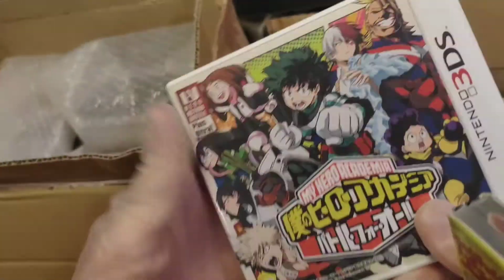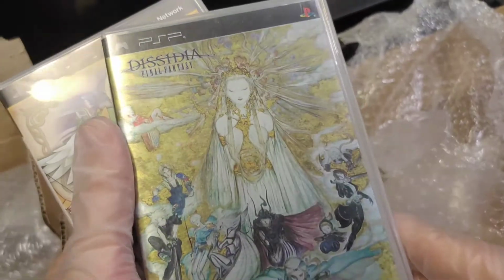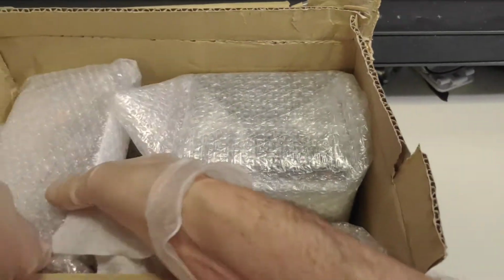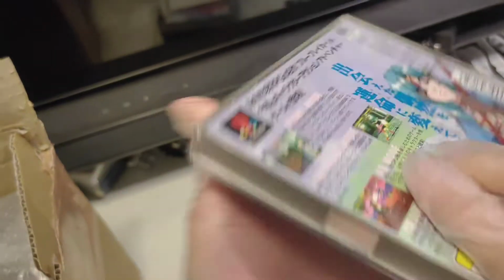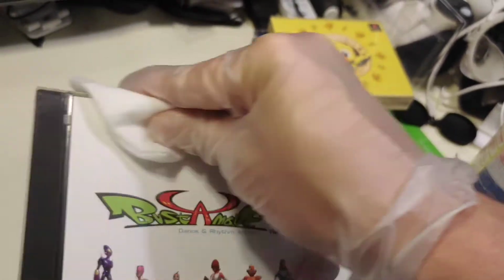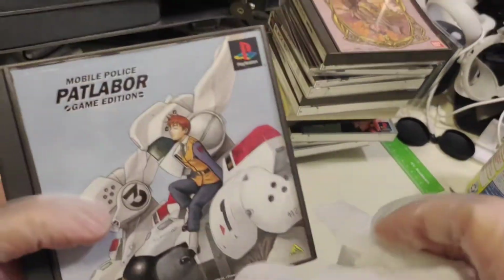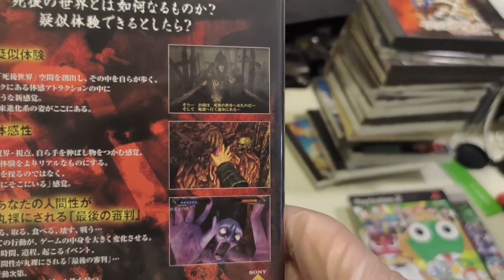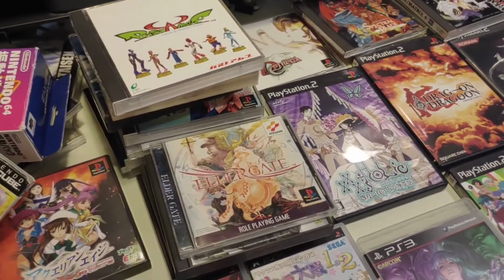Unboxing From Collector's Guild 2 Shipment Bundles Received 09/27/2021